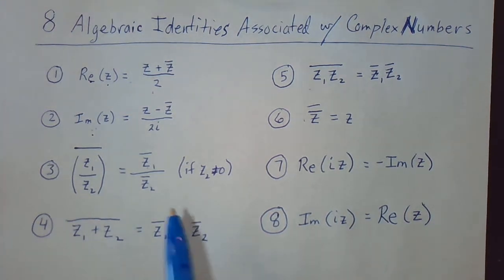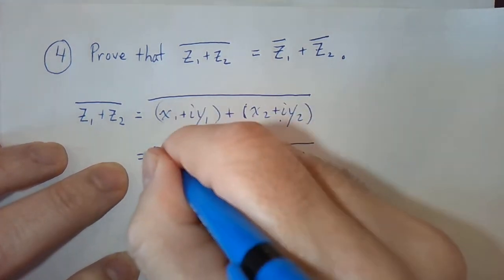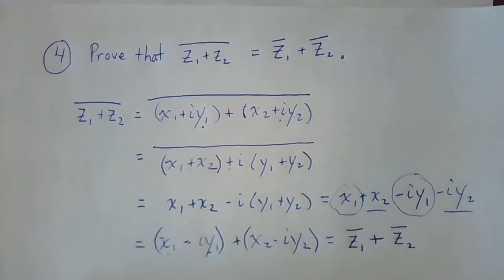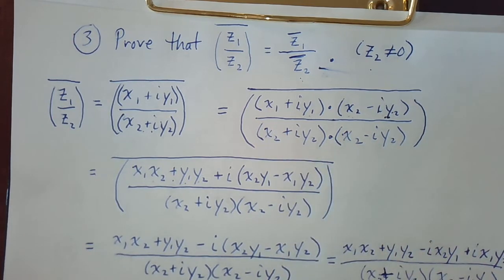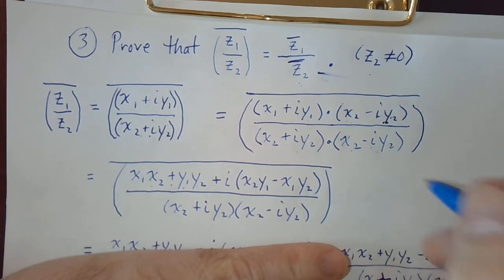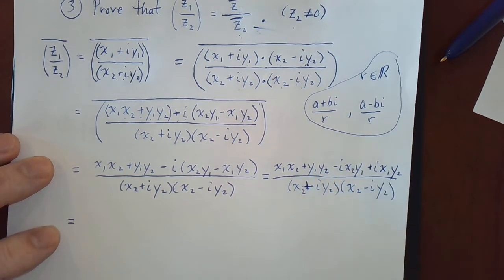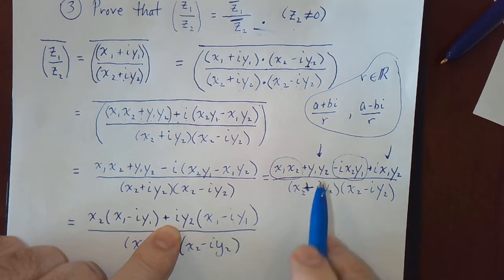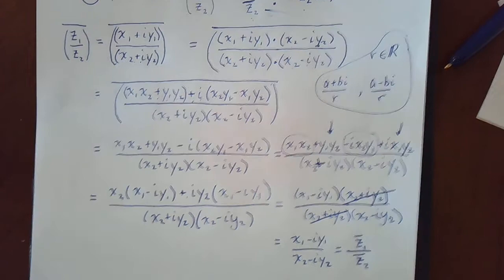Complex Analysis HW (1.2) #4.B Algebra of Complex Numbers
We discuss the algebra of complex numbers.  We will prove 8 identities using the algebra of complex numbers.